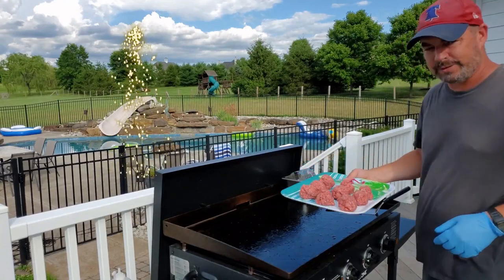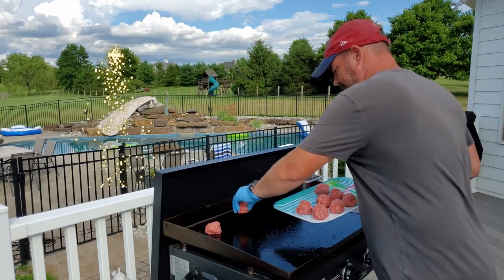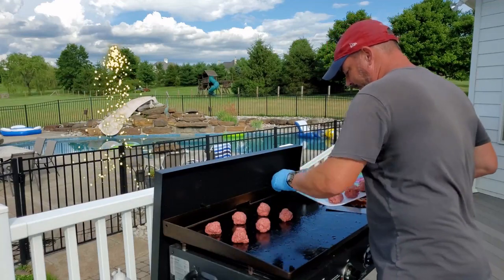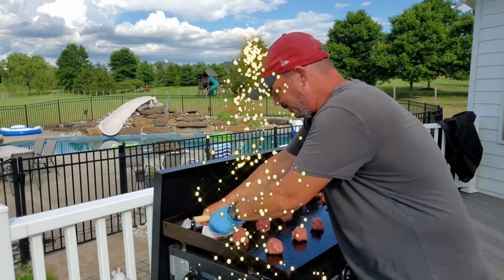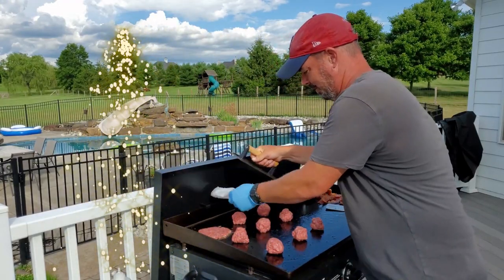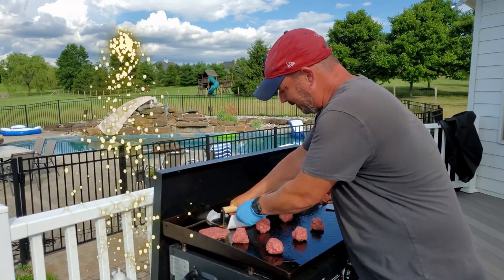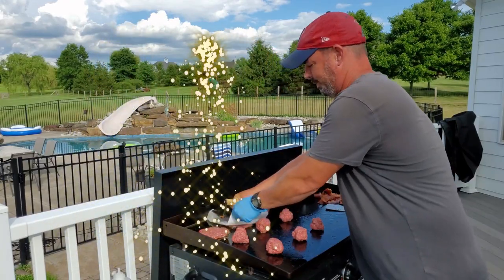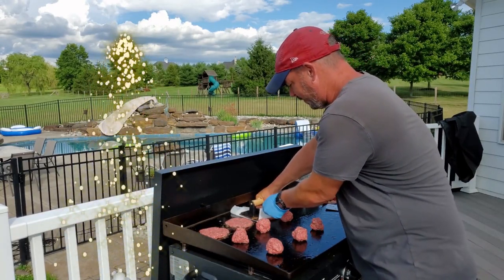Happy 4th of July!!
Making some smashburgers, wanted to wish you all a safe and happy 4th of July!